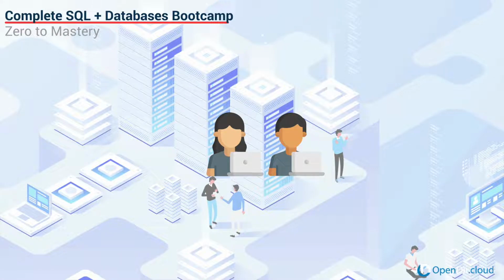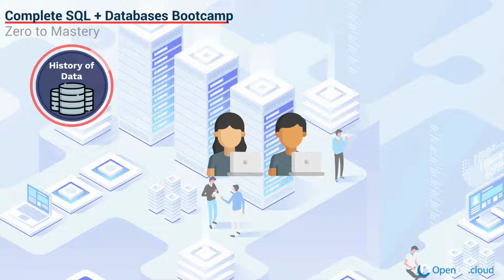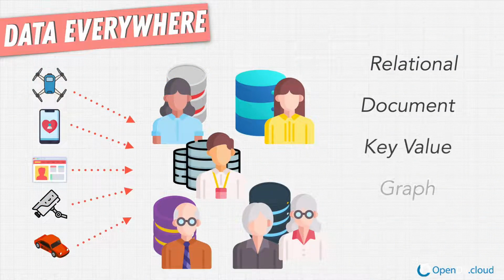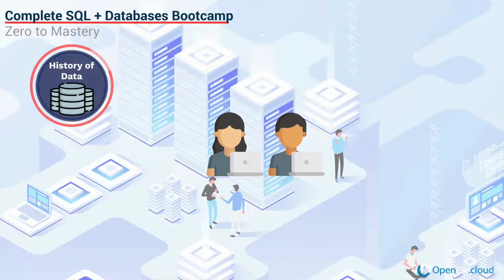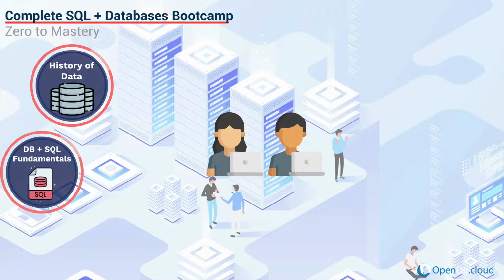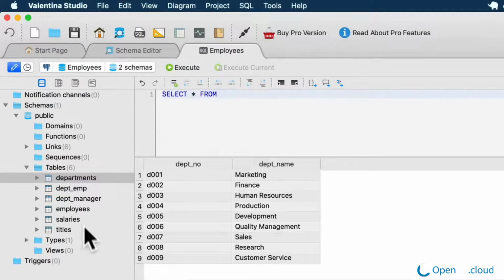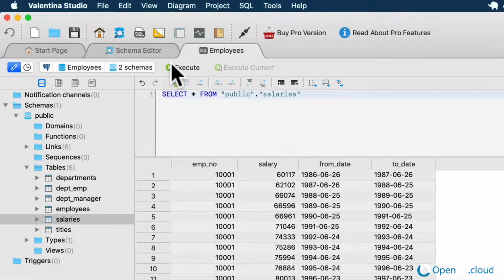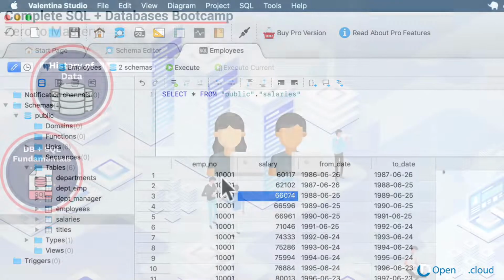002 Course Outline